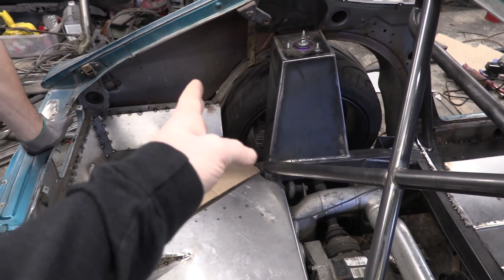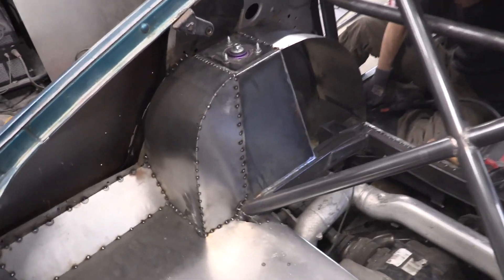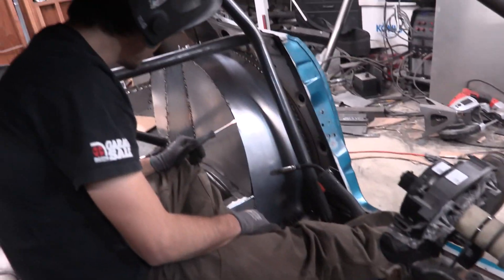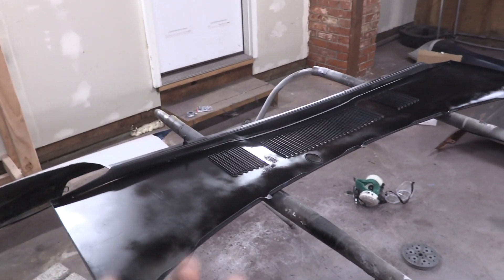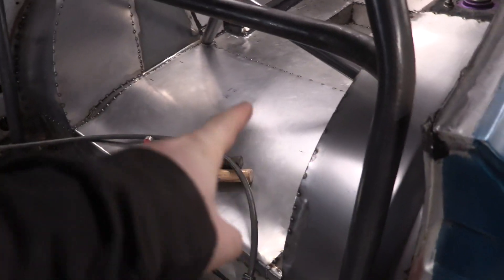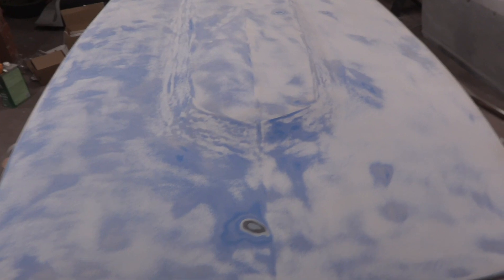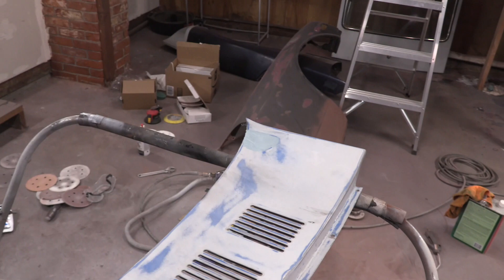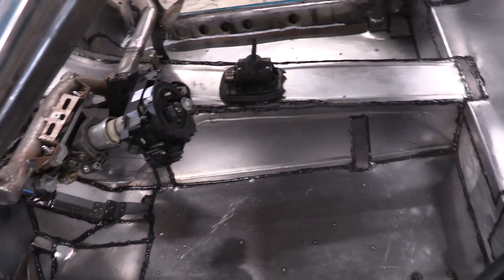240z Wheel Wells Finished, Seam Sealed, and Panels Paint Prepped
In today's episode we finish off the floor pans and wheel wells, we seam seal all the seams on the new flooring, and we paint prep the body panels.